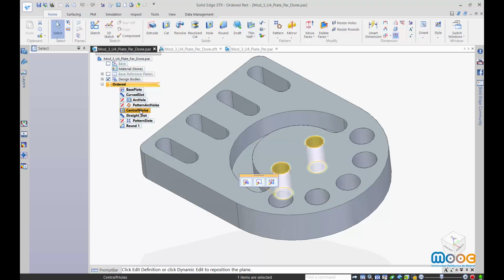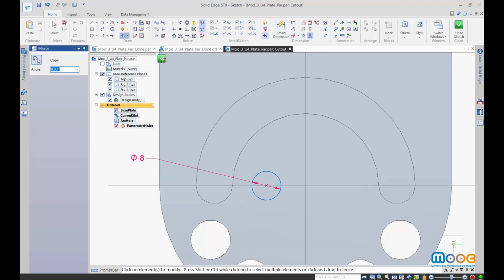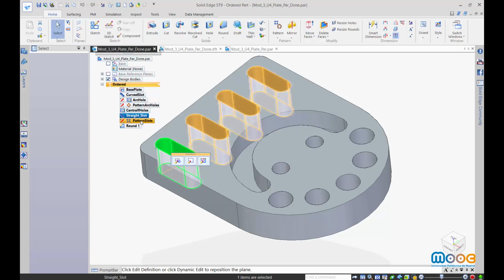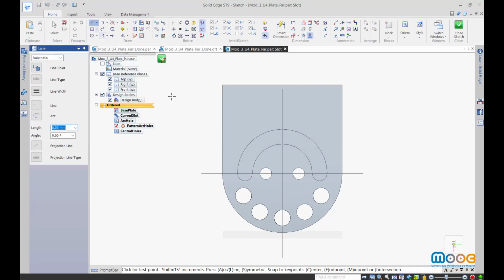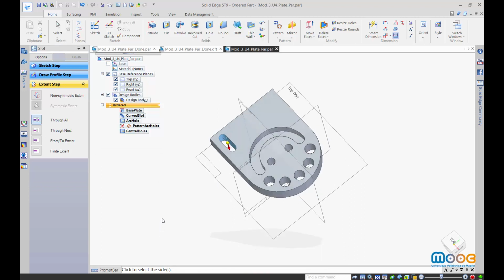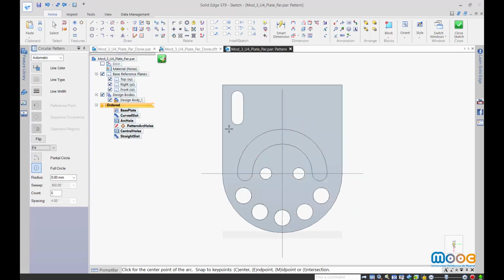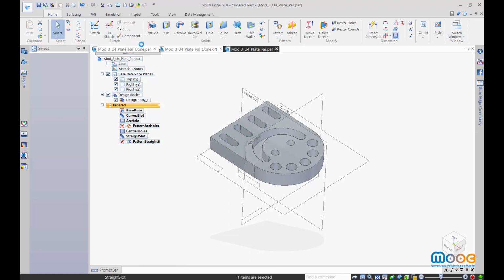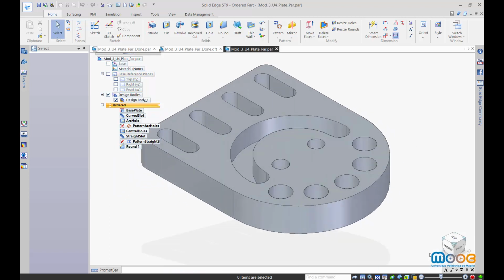MOOC CAD Mod 3 U4 Plate Par 2